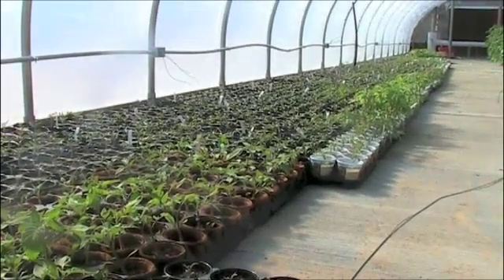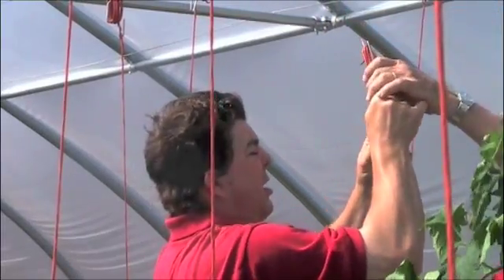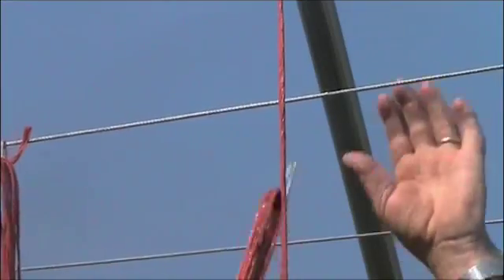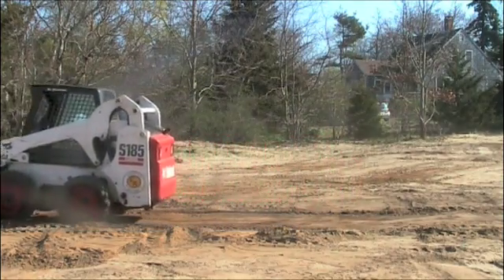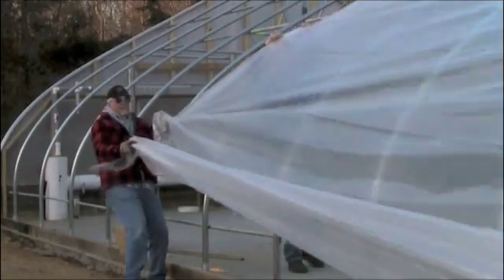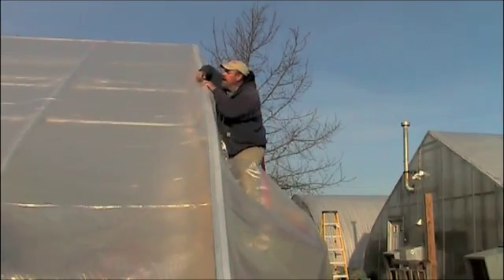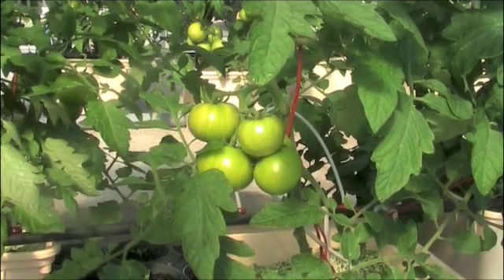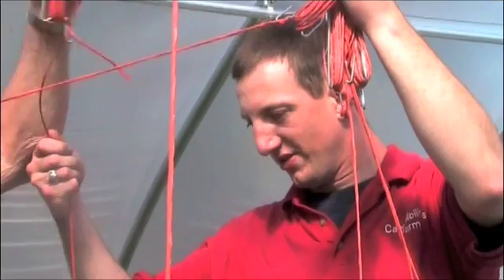How to Build a Hydroponic Greenhouse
Cape Abilities Farm added its fifth hydroponic greenhouse in April 2009. The new space will produce about 15,000 pounds of hydroponic tomatoes and employ people with disabilities. This video shows the building process.
Cape Abilities Farm is part of Cape Abilities, a nonprofit on Cape Cod that has been supporting people with disabilities since 1968. At Cape Abilities Farm, fifty people with disabilities work in all aspects of farm management.
We believe each person has capabilities, not disabilities.